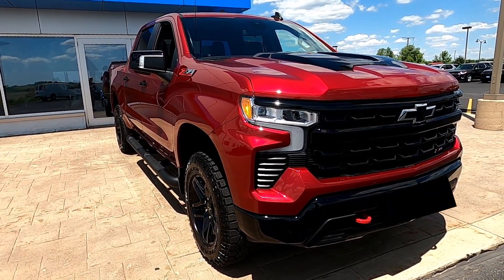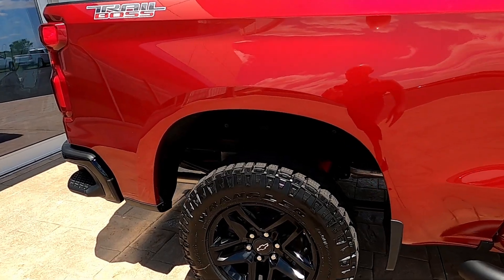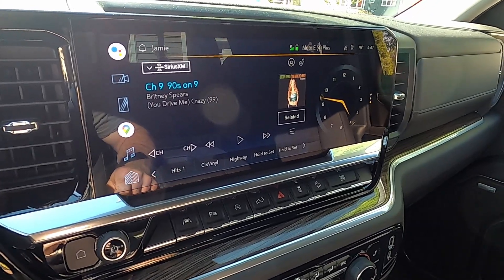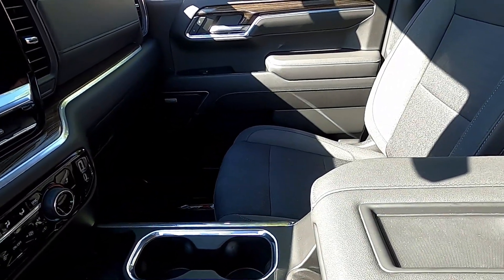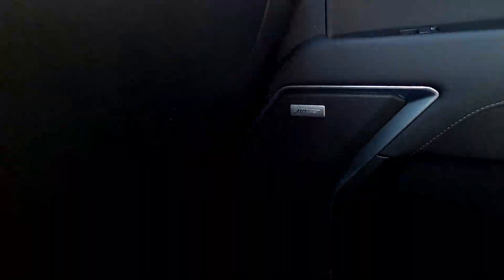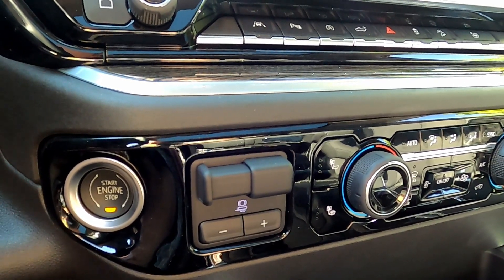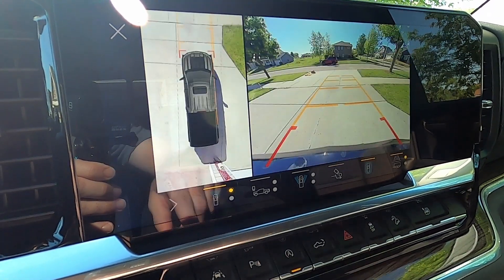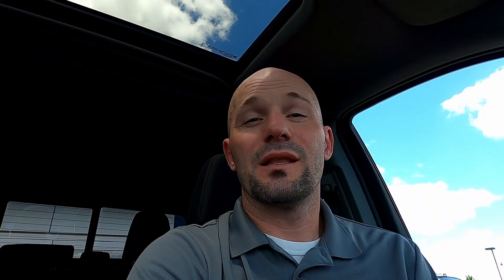Arrived! Build Timeline for Refreshed Silverado (2022 LT Trail Boss)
My new Refreshed Chevy Silverado LT Trail Boss has arrived. In this video, I will give you a quick look at the new truck and review the entire timeline for the build. The Cherry Red looks even better in person!

00:00 - Intro
00:41 - First Look
01:37 - Interior
04:34 - Ordering Timeline
07:32 - Outro